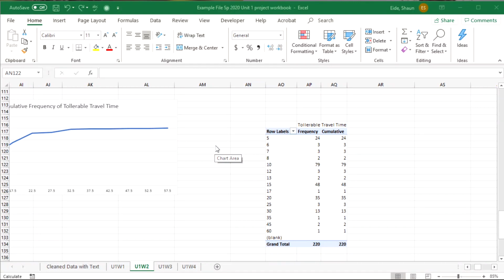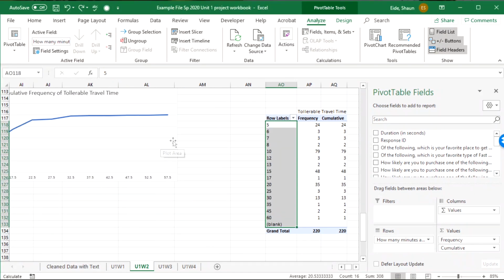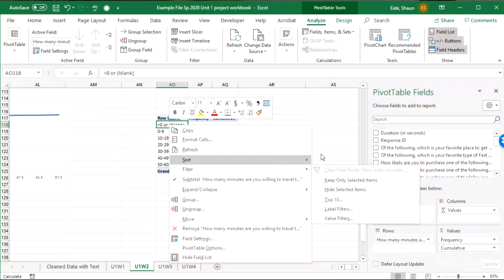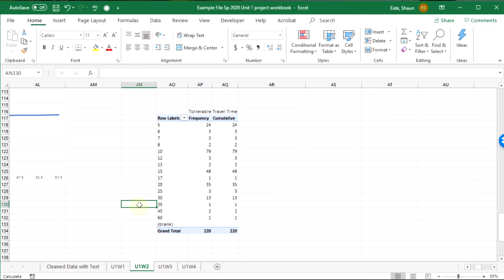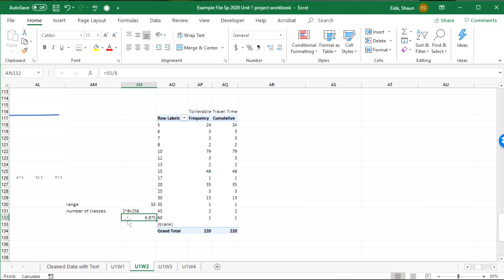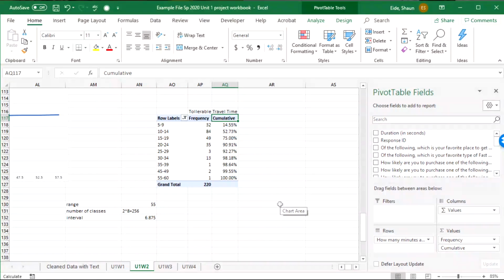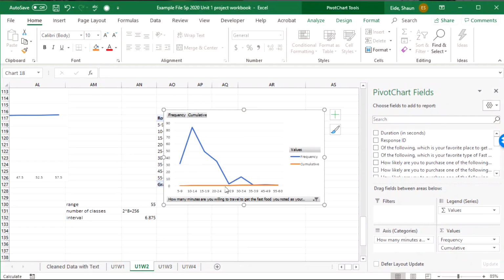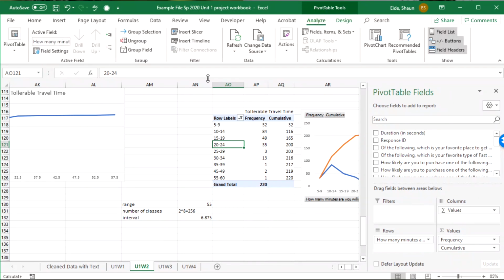Unit 1 Week 2 project pt 3 Alternate way of grouping Pivot Table Data (Download File Below)